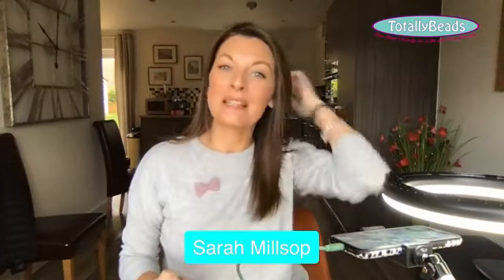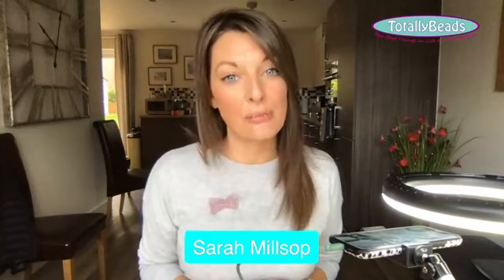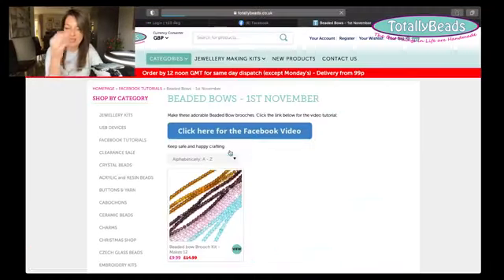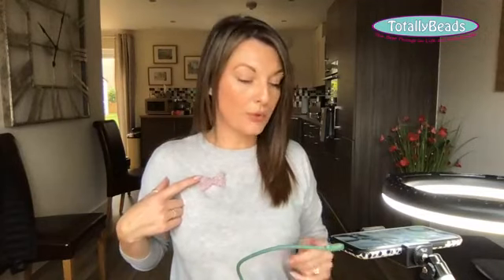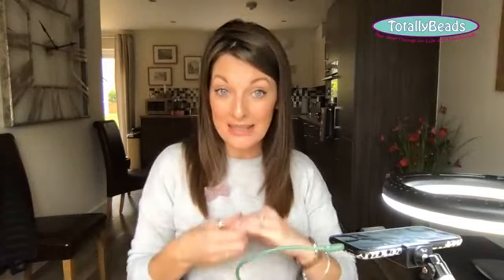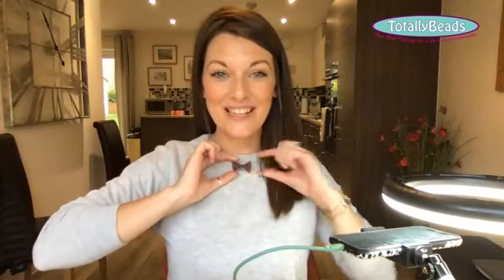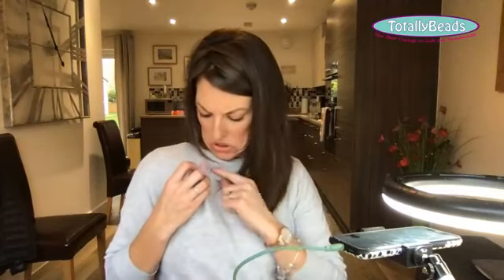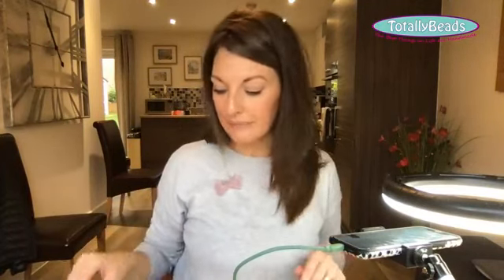Beaded Bows Brooch DIY, Gift Tutorial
DIY Beaded Bow Brooches tutorial. In this tutorial we learn how to make these stunning Brooches. These are the perfect sparkly gift for someone. This Brooch design is perfect for beginners and advanced beaders.

Creation Station is Moving to YouTube and it will be on Monday nights from November so be sure to like and subscribe to Kitti's Facebook and YouTube pages as well as our other pages, so you don’t miss out.